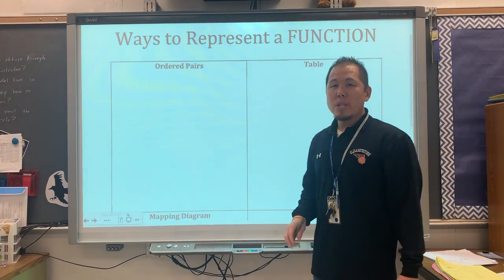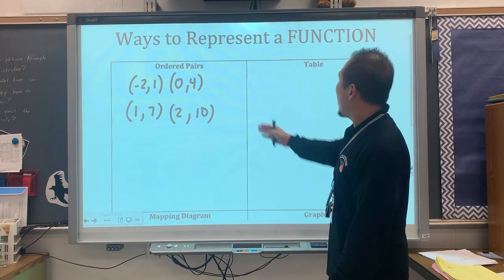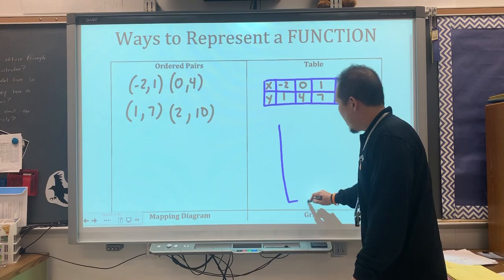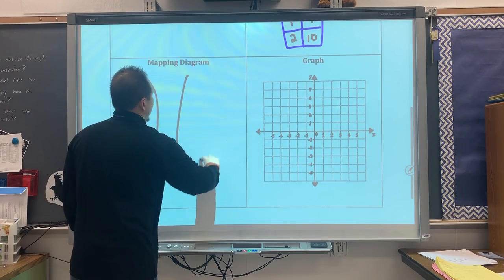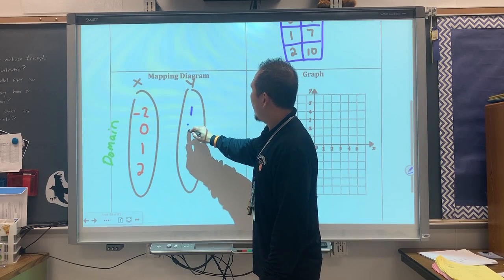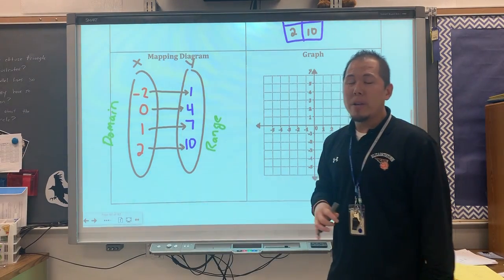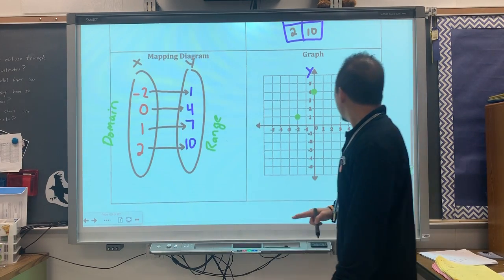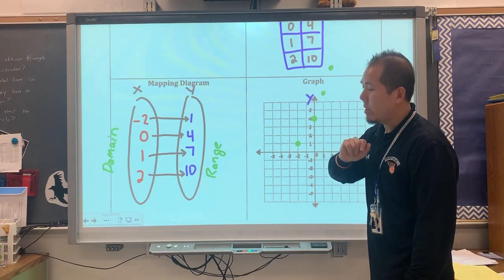Ways to Represent a Function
This video is about Ways to Represent a Function.
I am an Asian man that likes MATH.  I post weekly videos of Math Hacks, math trivia, and vlogs  If you want to become better at math or just want to watch fun videos, subscribe and like my videos.